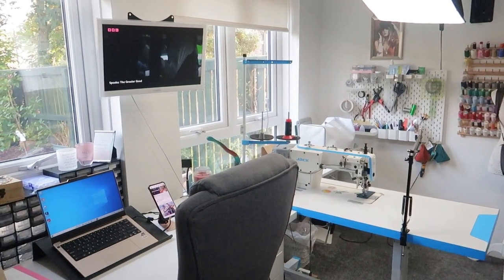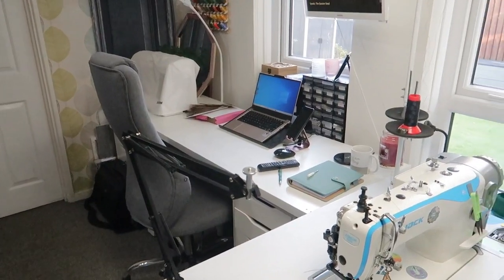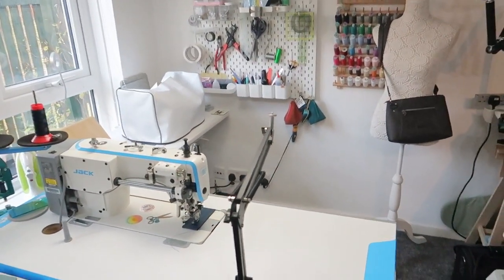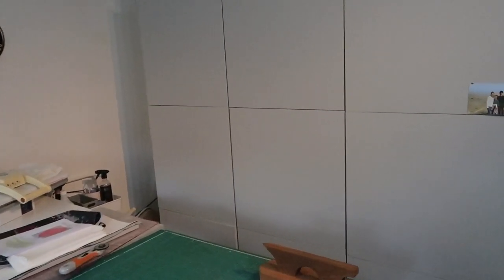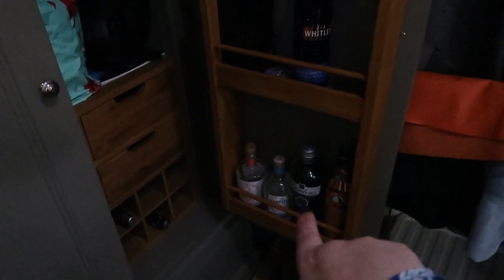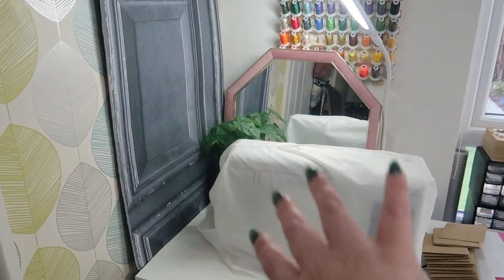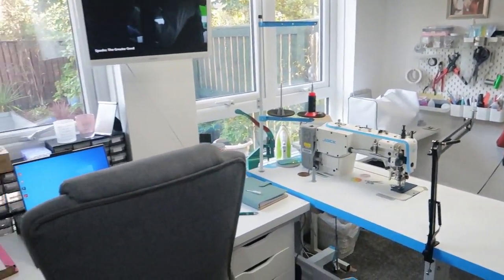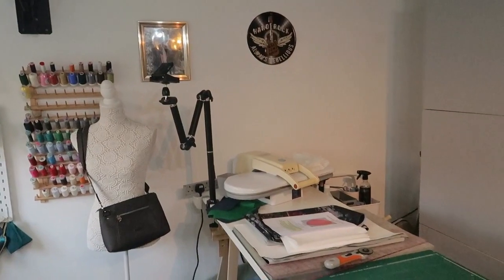Step Inside My Sewing Studio: Room Tour, See where all the magic happens.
Welcome to my cosy sewing haven! In this video, I'm thrilled to give you a sneak peek into my creative space where all the bag making magic happens. Join me as I share the array of sewing machines, and the tools of the trade that make crafting beautiful bags possible. I'll also share where I hide the gin, I hope this tour sparks your creativity and inspires your own crafting space. Let's dive in

In my sewing corner, I work my sewing mojo on not just one, but two marvellous machines! The trusty Janome HD9, my partner-in-crime from Sewing Machine Sales in Whitley Bay, is a total game-changer. And let's not forget the Jack H2, my other stitching buddy, from the awesome folks at cthompson.org.uk. These machines are like my dynamic duo!

And let me spill the beans on my secret source for all the fantastic hardware and interfacings I use - it's my online shop, It's a treasure trove for every sewing enthusiast out there!

Oh, but that's not all. I've got some of my finished creations up for grabs too, just in case you're interested in owning a piece of my creativity. to get your hands on these goodies.

Wanna know all my favourite tools and gadgets that keep my sewing game on point? I've got you covered! to uncover my secret stash.

Now, let's get one thing straight - all the opinions I share here are purely my own, and I am some times unfiltered! So you can always count on some unfiltered, witty remarks from yours truly.

Psst, if you're a fellow UK bag maker, you've got to be part of my exclusive Facebook group - just head over We've got a whole bunch of creative minds there, and it's a blast!

And last but not least, for those who like to listen while crafting away, tune in to the Bag Maker Sew-ciety Podcast on Spotify! Trust me, it's like having your creative BFF right in your ear!

I use filmora to edit my tutorials you can find it

Thanks again for stopping by, and until next time, happy sewing and may your bobbin always be full! See you soon! 😉🧵